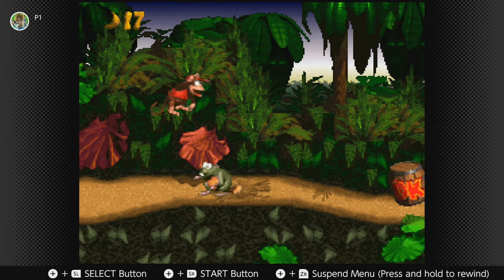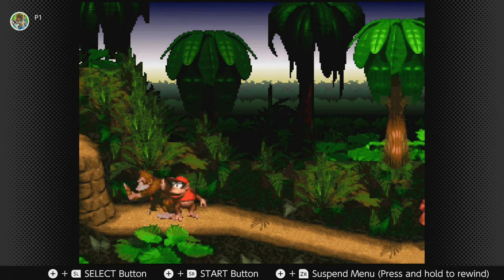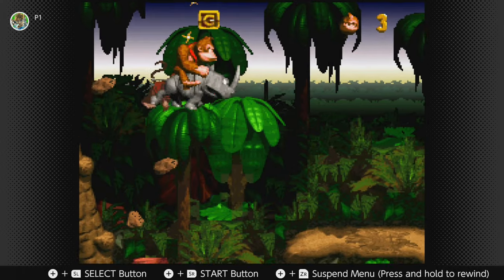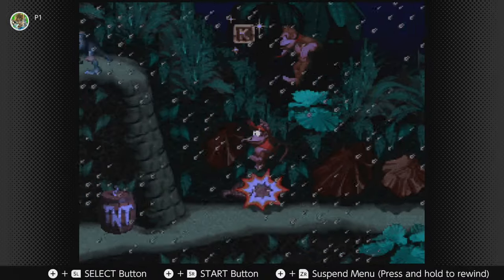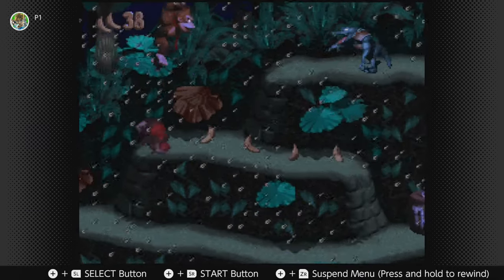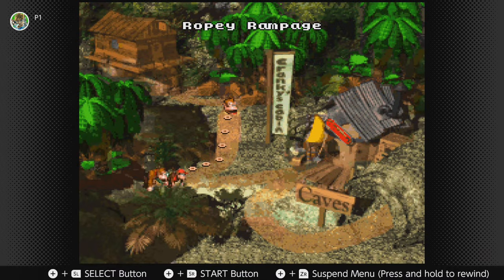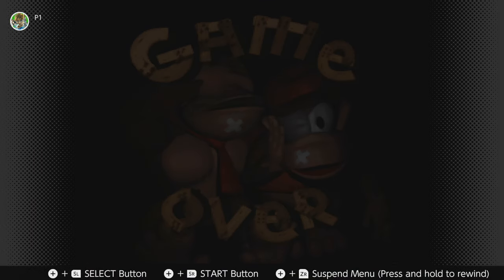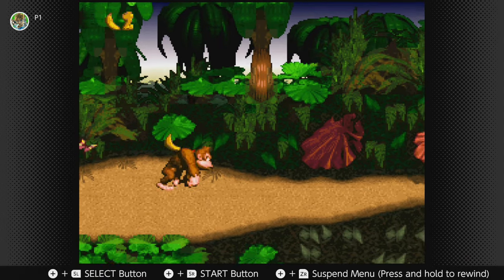Donkey Kong Country Nintendo Switch Gameplay Review [Free for Nintendo Switch Online]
Donkey Kong Country Nintendo Switch gameplay review of this classic Super Nintendo title ported over to the Nintendo Switch Online service. Review: . The classic game is brought back and available for free to those that use this service which is awesome.

DonkeyKong Country Switch gameplay review of this classic platformer that's back with some special features to enhance the experience for this generation. Enjoy the game docked, or undocked as you go out on the go to collect the various bananas.

The game is packed with all of the original secrets, glitches and cheats in order to be the best. The classic platformer returns featuring tons of bananas to collect, hidden things to discover and really excellent platforming. It’s from Rare, a well loved developer of the era that brought this series to light. It certainly was a staple for years featuring some intense visuals, details environments and a very distinct cast.

It’s still quite fun, very challenging and brought up to date in some small ways that are meaningful. It is free with the online service if you’d like to play it. This Donkey Kong Country switch review and gameplay should let you know just how well it functions in the modern times on this platform hybrid for at home, or on the go time.